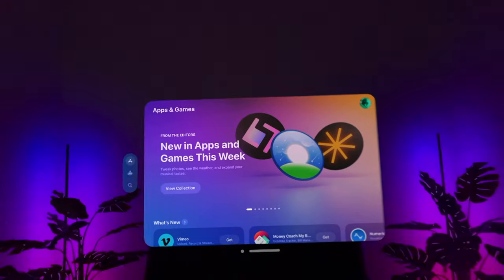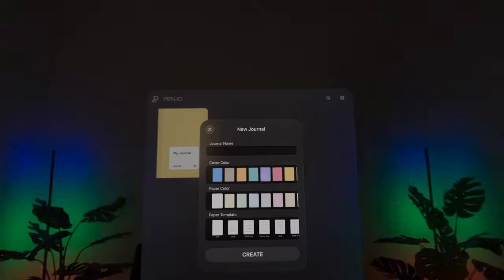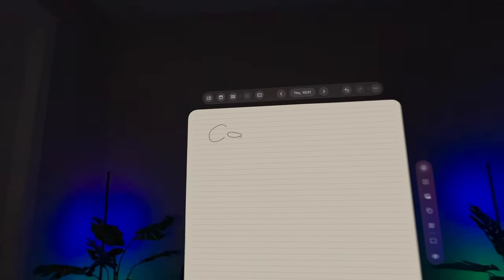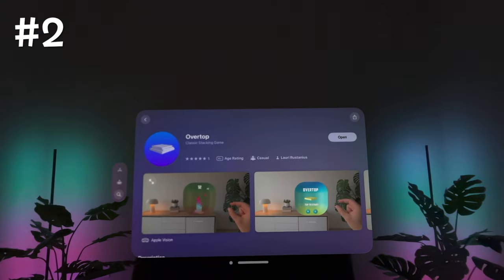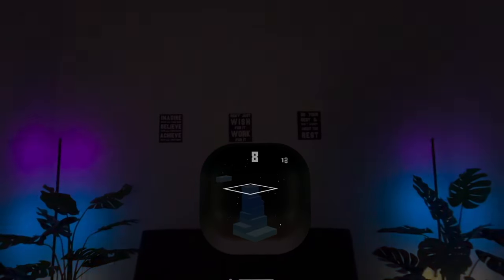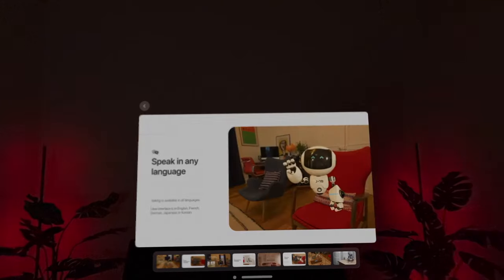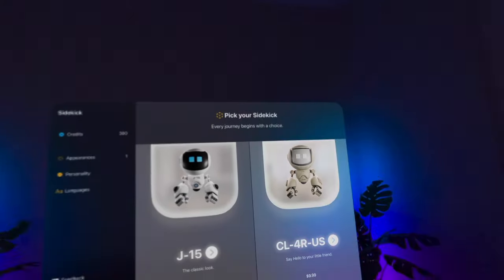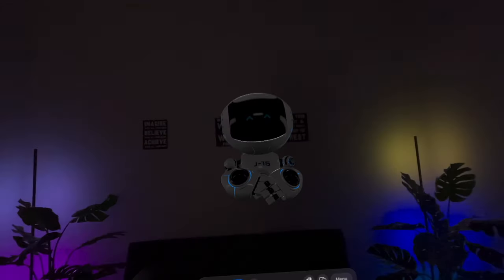**3 MUST - TRY Apple Vision Pro Apps for November 2024** 🤩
**3 AMAZING Apple Vision Pro Apps You NEED To Try!**

The Apple Vision Pro is finally here, and with it, a whole new world of apps! But with so many to choose from, where do you even begin? 🤔

Don't worry, I've got you covered! In this video, I'm diving into 3 incredible Vision Pro apps that will transform the way you work, create, and play:

1. **Penjo - Pencil Journal & Planner:** This isn't your average planner! Penjo lets you organize your life in a truly immersive way. Imagine sketching out your ideas, jotting down notes, and planning your schedule in a 3D spatial environment. It's a game-changer for productivity and creativity! ✏️

2. **Overtop:** Get ready to experience your favorite music like never before! Overtop transforms any song into a mind-blowing visual journey. Watch as vibrant colors and mesmerizing patterns react to the music in real-time, creating a truly immersive and personalized experience. 🎶

3. **Sidekick - Spatial AI:** Meet your new AI assistant! Sidekick uses spatial computing to seamlessly integrate with your environment. Need help with a task, want to find information, or just need someone to chat with? Sidekick is always there to assist, making your Vision Pro experience even more intuitive and enjoyable. 🤖

These are just a few of the amazing apps available for Apple Vision Pro. So what are you waiting for? Dive in and explore the future of spatial computing! 🚀